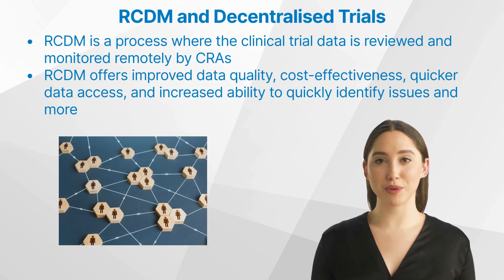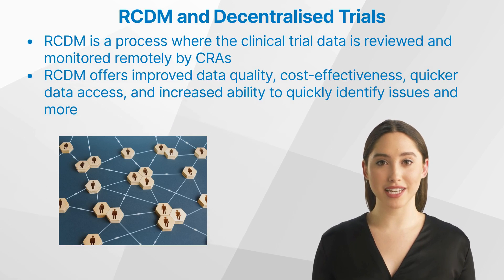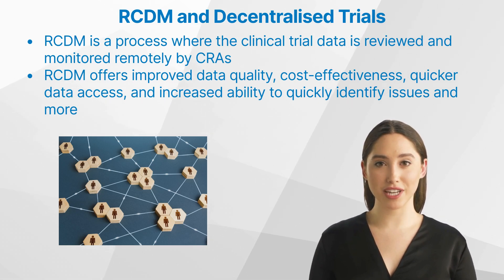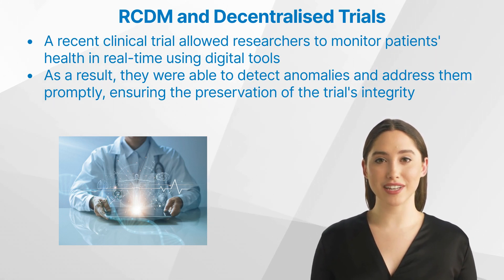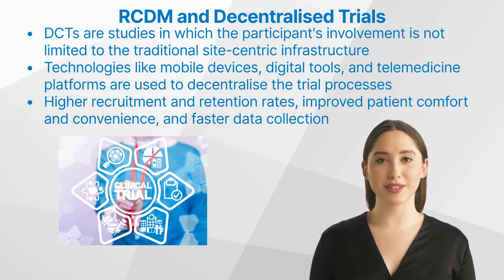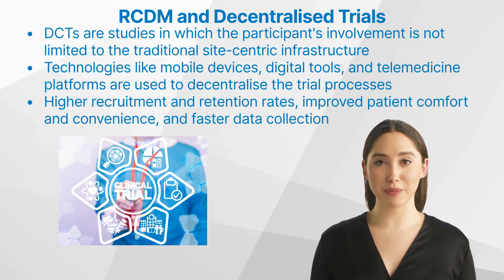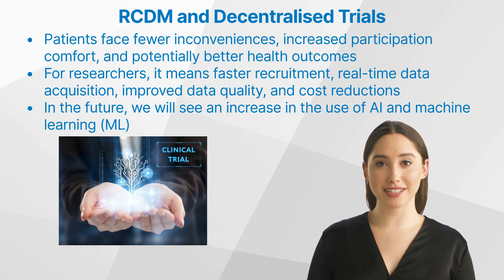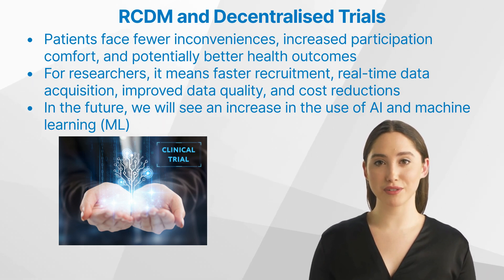What is The Importance of Remote Clinical Data Monitoring and Decentralised Trials?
Dive into the future of clinical research! Discover how Remote Clinical Data Monitoring and Decentralised Trials are revolutionizing the way we conduct trials, ensuring patient convenience and top-notch data integrity. The future of medical research is closer than you think! 📱💡